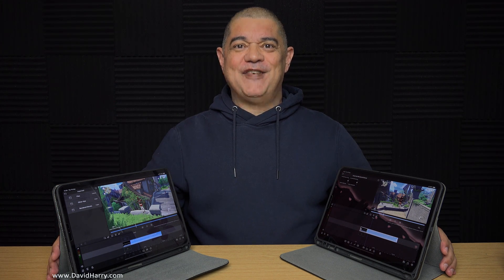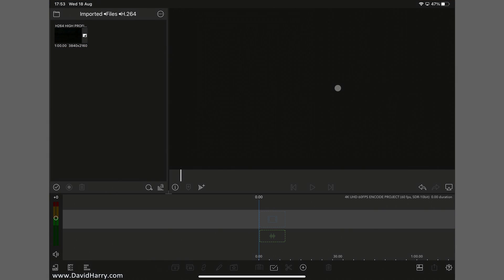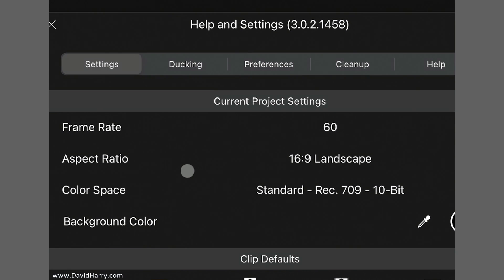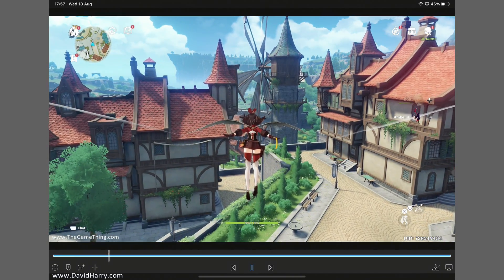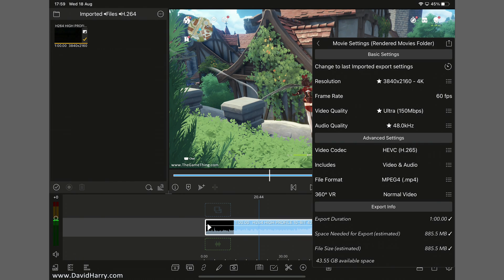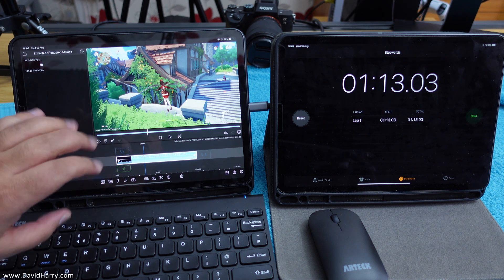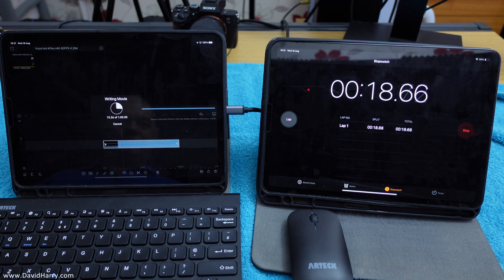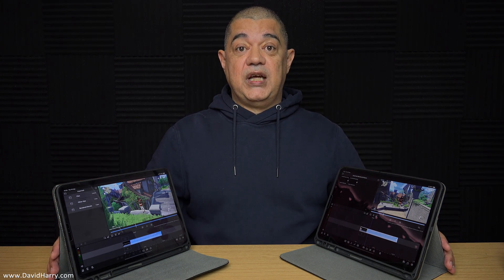iPad Pro 2020 VS iPad Pro 2021 M1 4K Video Encoding Speed Test With LumaFusion V3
iPad Pro 2020 VS iPad Pro 2021 M1 4K 60FPS MP4 H.265 HEVC video encoding speed test in LumaFusion 3

This video is a simple test to see what can encode H.265 HEVC the fastest in LumaFusion, the iPad Pro 2020 or the iPad Pro M1 2021.

During the end summary I said the wrong timings for each iPad but it was so close as to be the same for both that mixing the times didn’t matter.

00:00 Intro
01:41 Technical explanation for the test and iPad Pro 2020 setup
09:22 iPad Pro 2020 speed test
10:41 iPad Pro M1 2021 setup
13:02 iPad Pro M1 2021 speed test
13:53 End summary
17:12 End credits

2021 iPad Pro M1 11"
2021 iPad Pro M1 12.9"

Mac Mini M1 2020
iMac M1 2021
Apple TV 4K 2021

The Dockteck hub used in this video.
Dockteck USB C hub Amazon global
Dockteck USB C hub Amazon.com
Dockteck USB C hub Amazon.de

Links for Dockteck and CableCreation.

My ethics.

Other than product or technical info that may be useful to the viewer, I never accept any input from anyone who sends me products for my reviews.

I always take the side of the end user not the manufacturer or seller.

Cheers,
Dave.